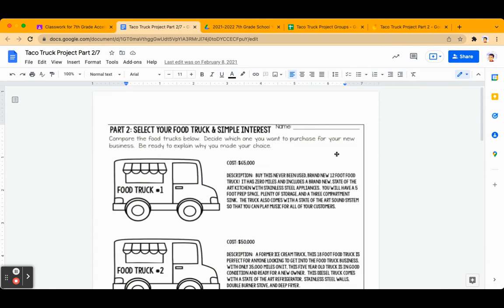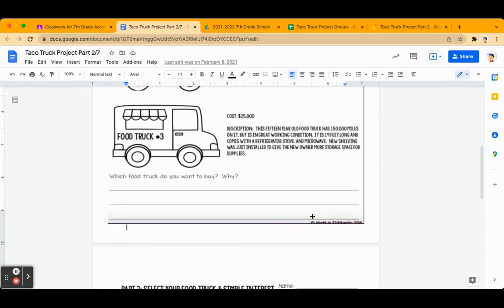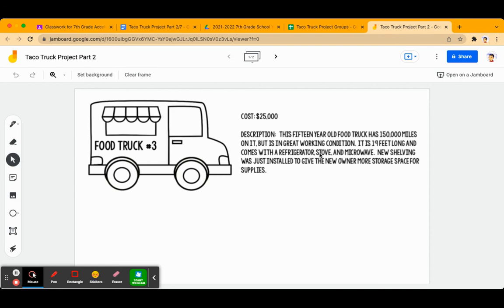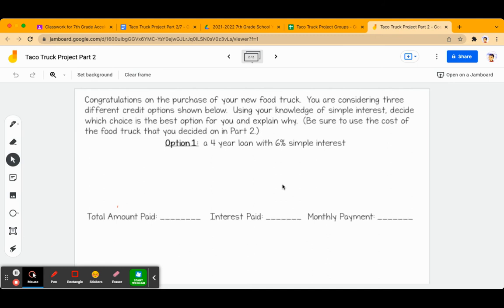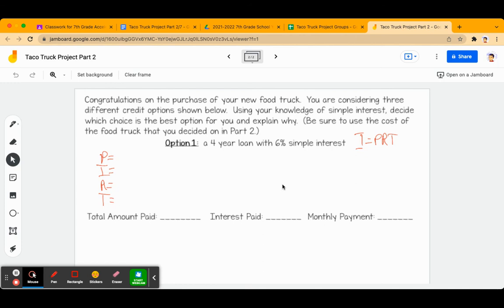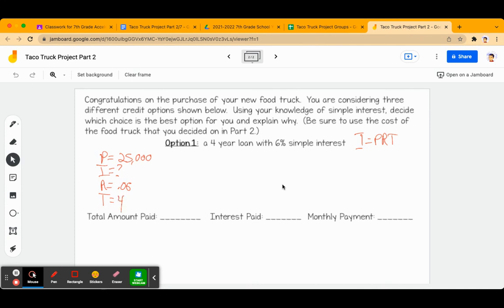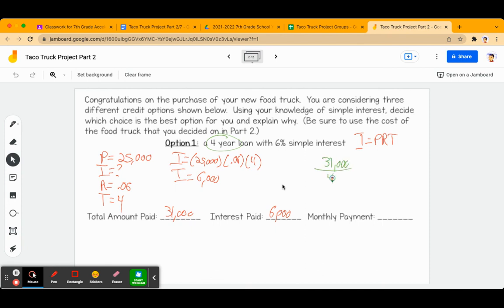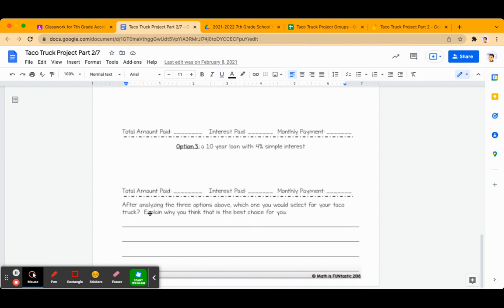Untitled: Jan 18, 2022 9:08 AM